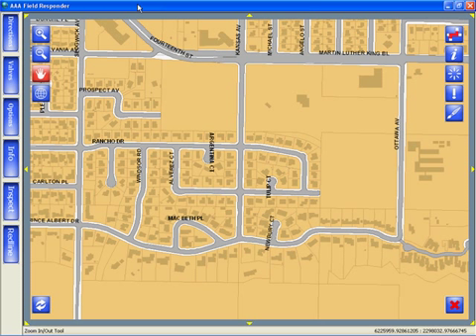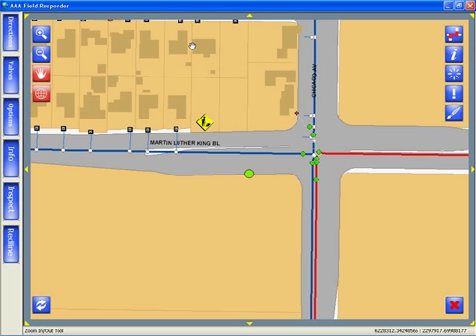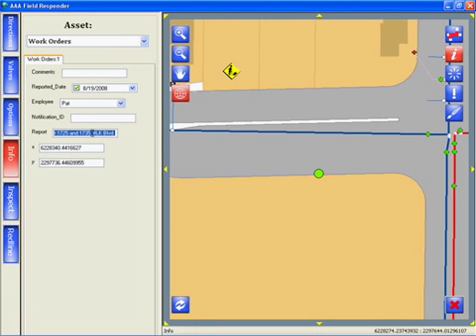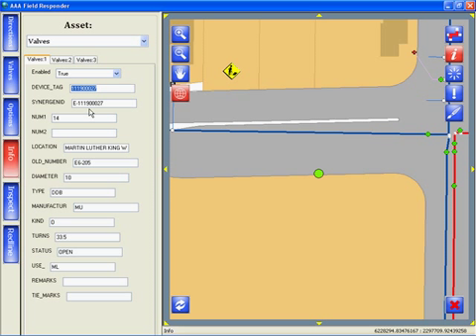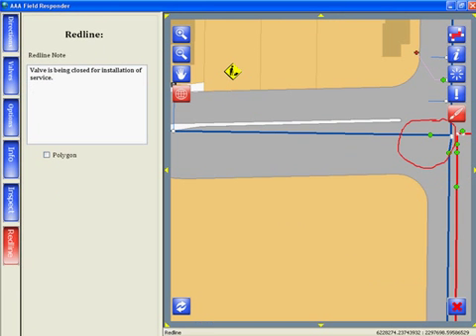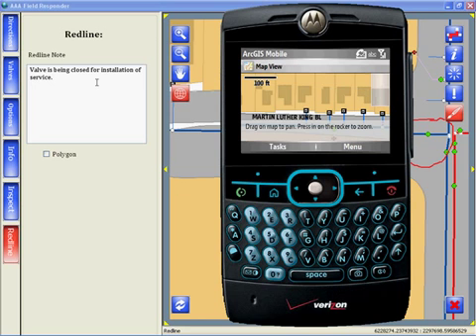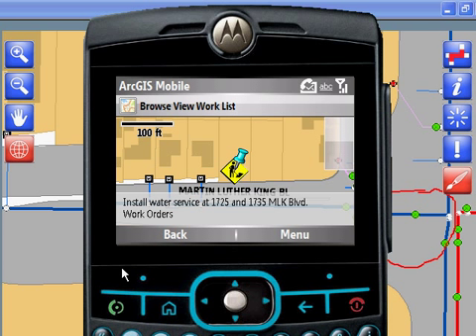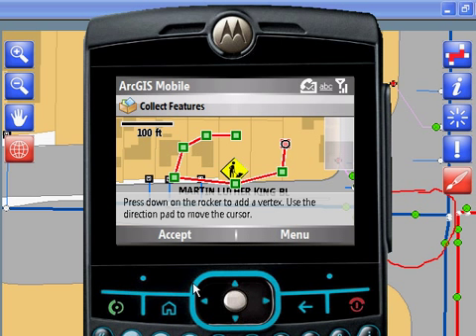ArcGIS 9.3: Disseminate Information To The Field Using ArcGIS Mobile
Deliver GIS capabilities and geospatial data from centralized application servers to a range of mobile devices over wired and wireless networks using a simple and intuitive application.